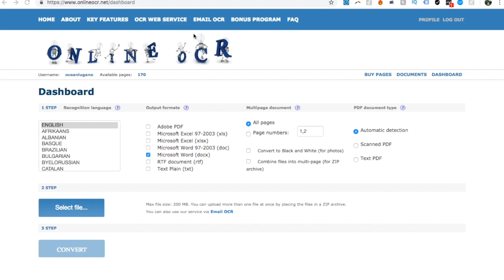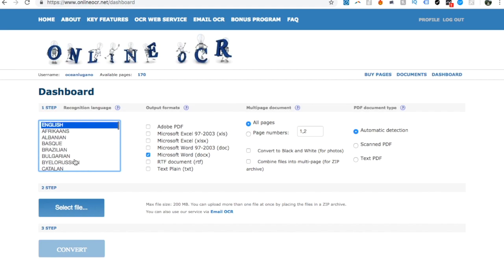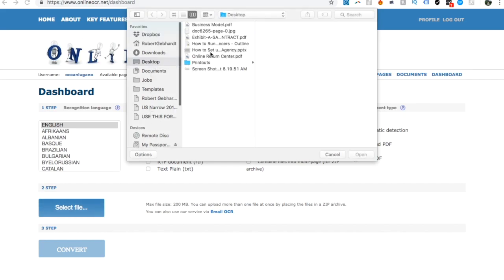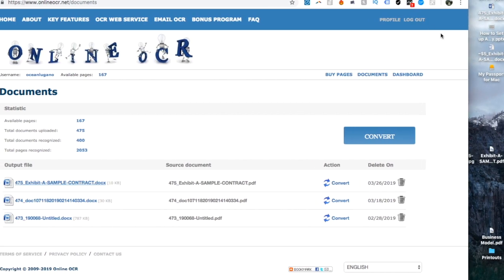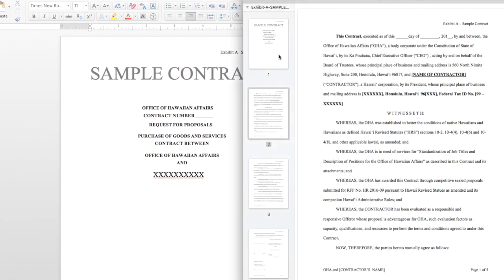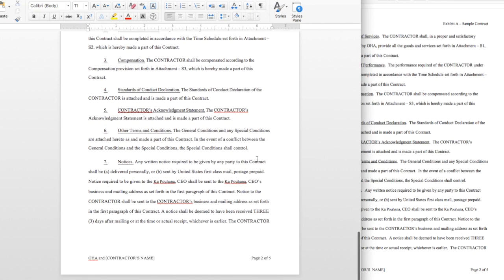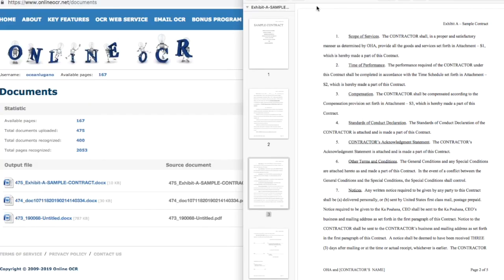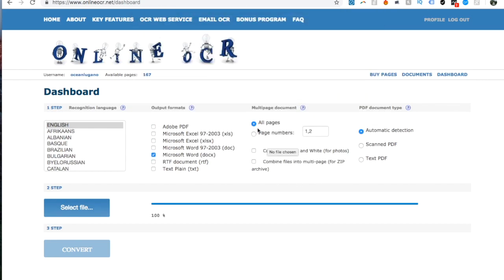Walkthrough using Optical Character Recognition - Excerpt from "How to set up a Translation Agency"